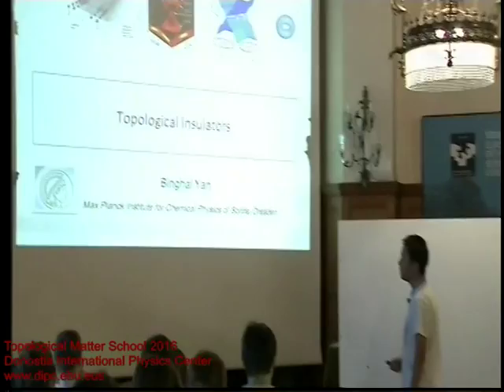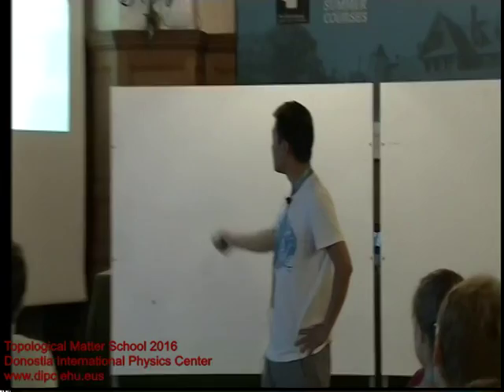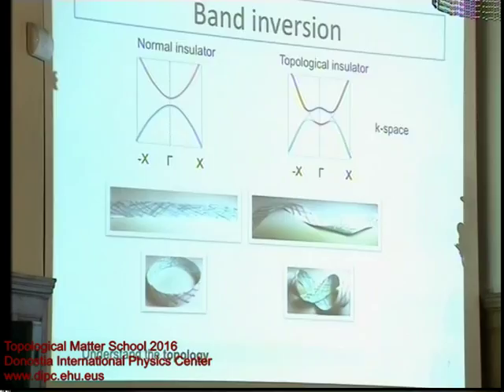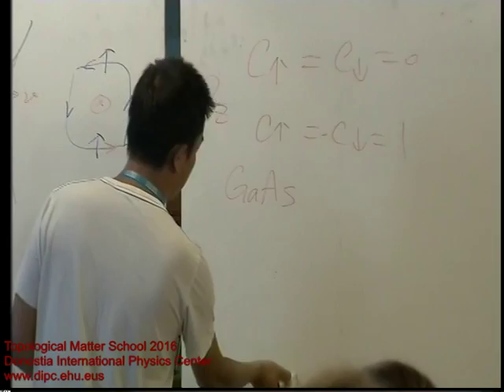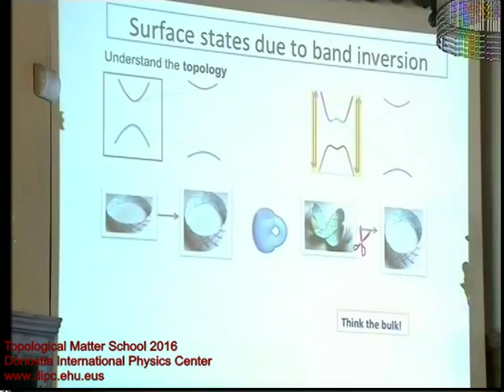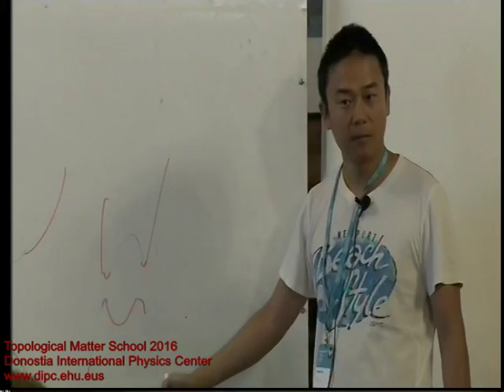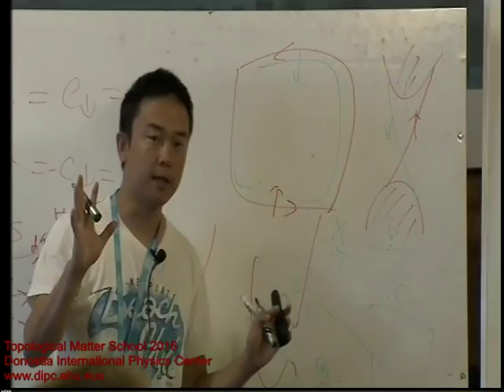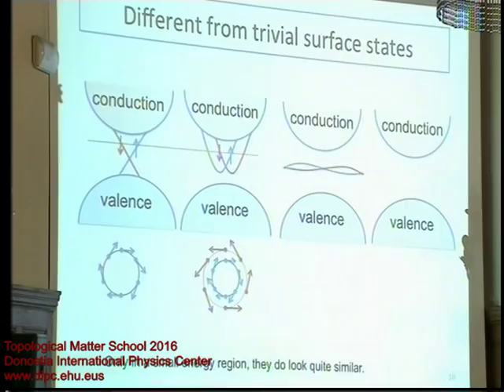TMS16 L4. Binhai Yan. Topological Insulators, part I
The Topological Matter School 2016 took place in Donostia San Sebastian in August 2016.
Binhai Yan introduces in this video the basic concepts of 2D and 3D topological insulators.